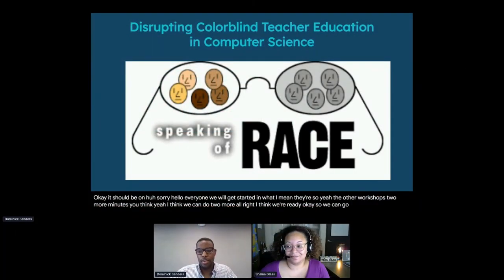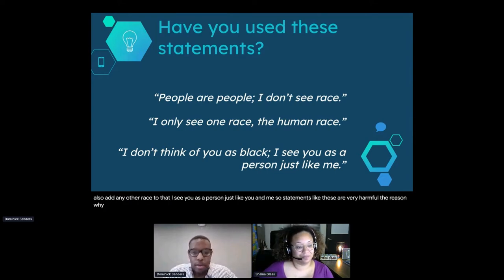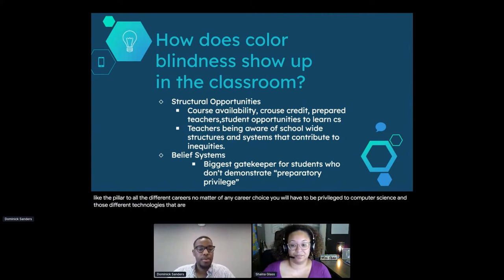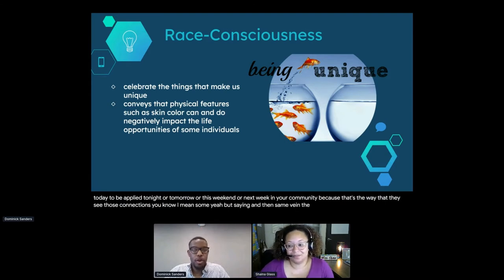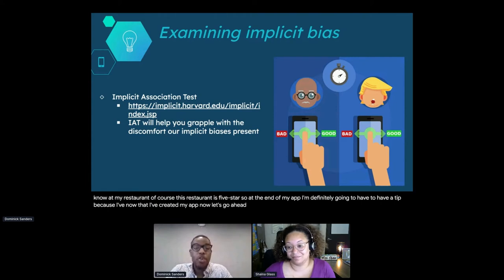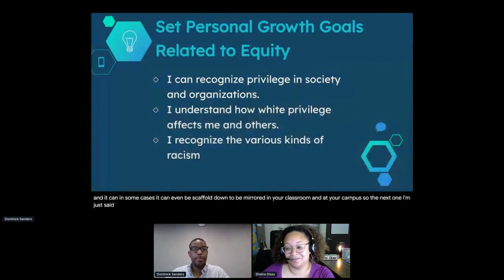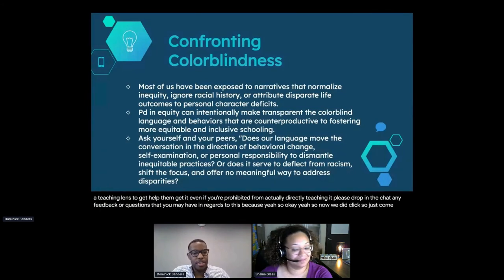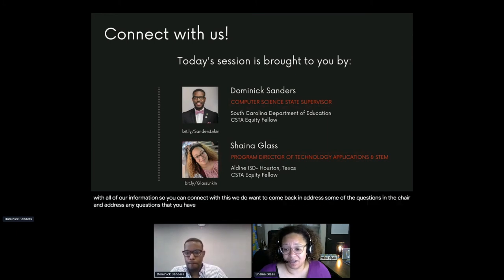Disrupting Colorblind Teacher Education in Computer Science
Globally, there has been a widespread effort to prepare teachers for teaching computer science to culturally and racially diverse students. This session will bring to the surface colorblind ideologies and help teachers move toward a culturally responsive pedagogy to teaching computer science.

Presenters: Dominick Sanders, Shaina Glass

Intended Audiences: Educators Grades K-5, 6-8, 9-12, New & Experienced, Principals, Superintendents, State Officials, Counselors, Curriculum Coordinators, Instructional Coaches